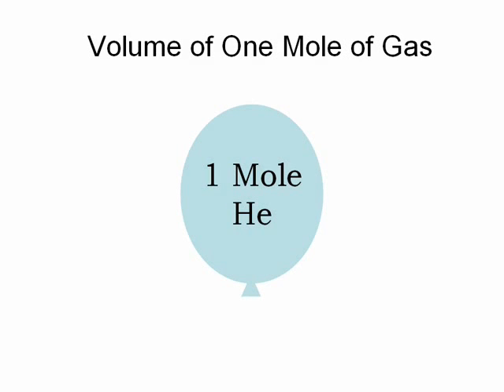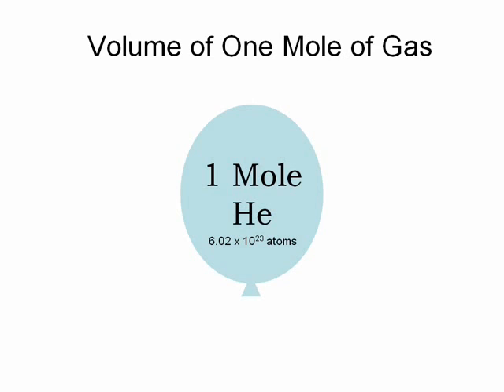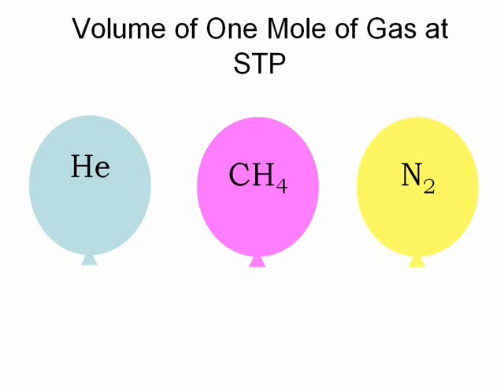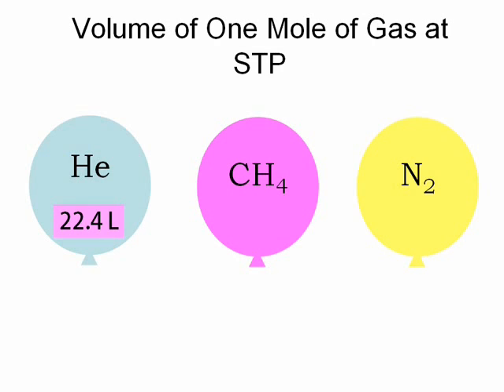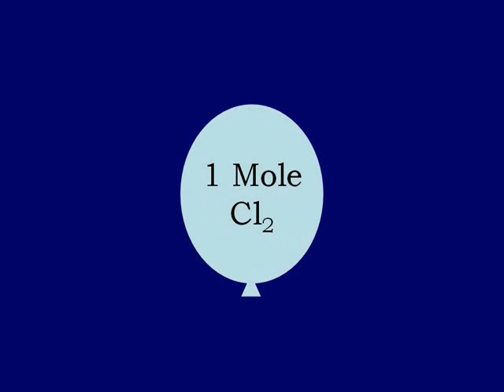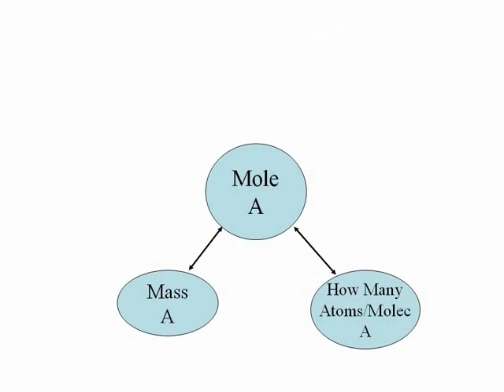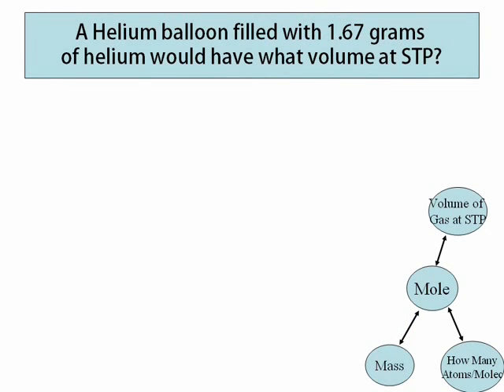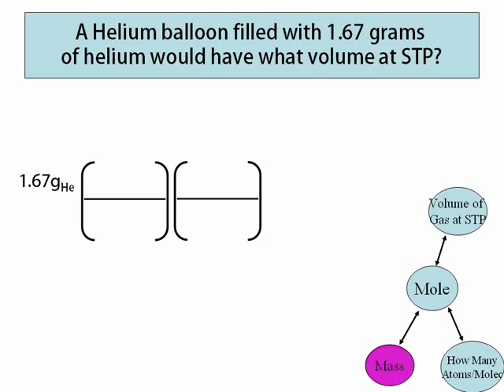Volume of a Gas - Mole Conversions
Shows the relationship between moles of a gas and its volume at STP.  Also shows how to do mole conversions